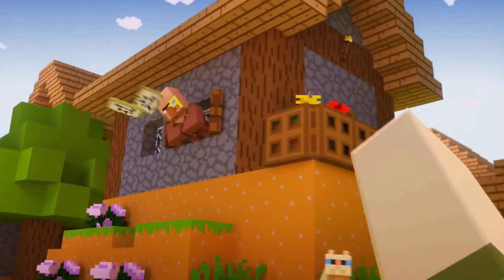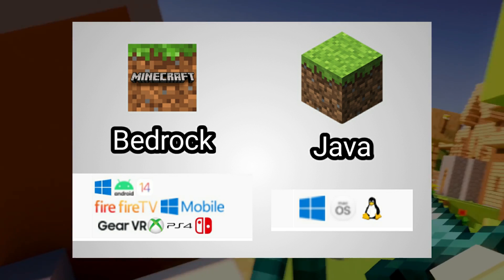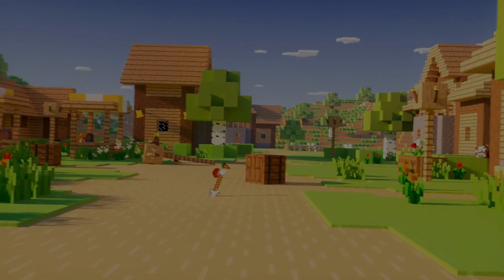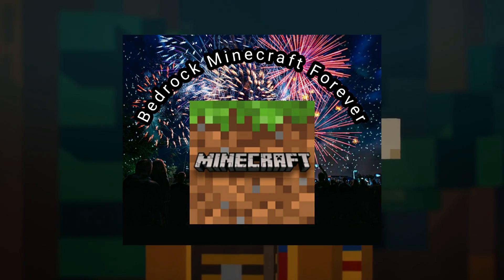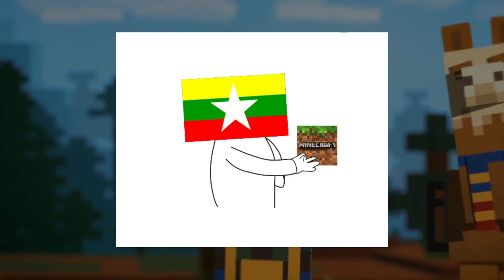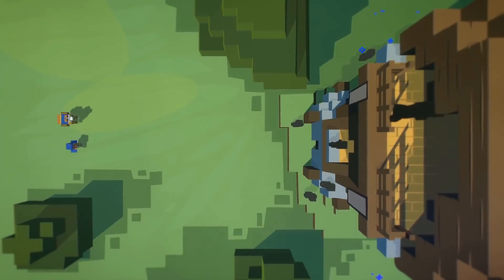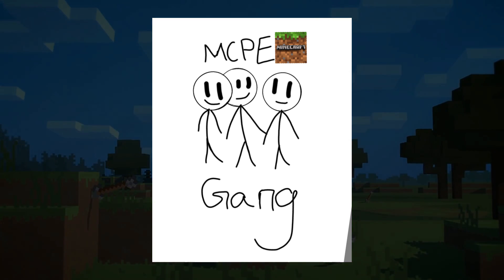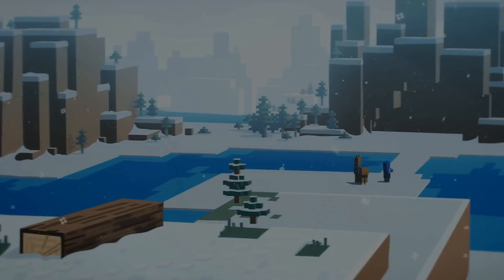ဘာကြောင့် bedrock ကို Java ထက်ပိုကြိုက်တာလဲ ?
👾 Minecraft IGN :
Bedrock : BlueMysticGuy
Java : BlueMysticGuyy